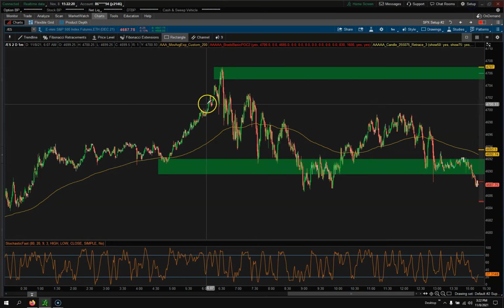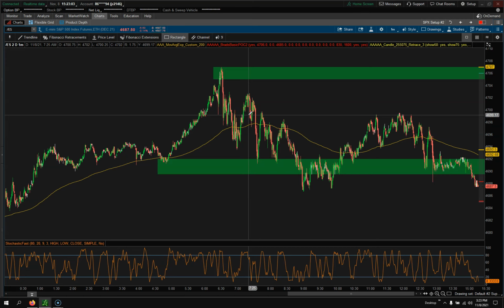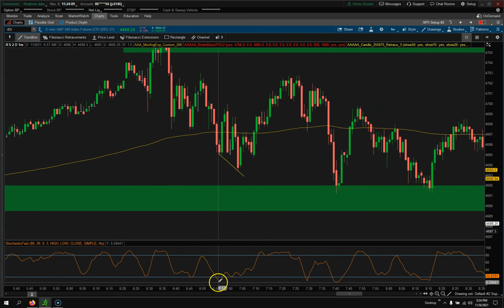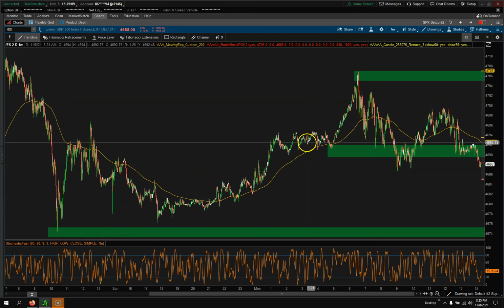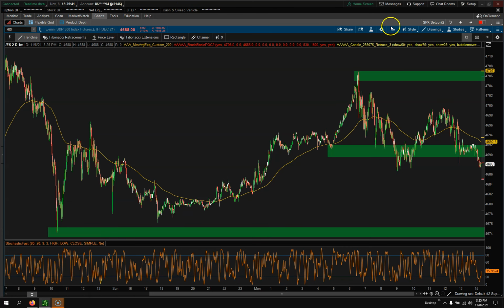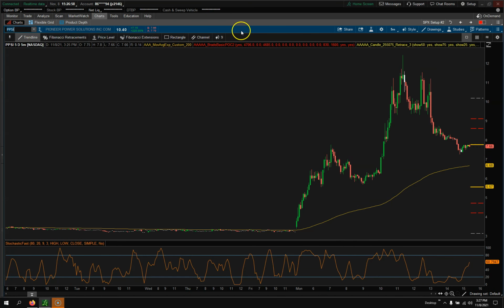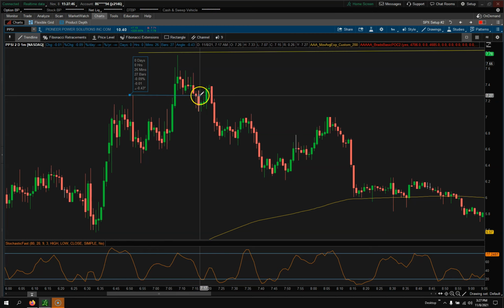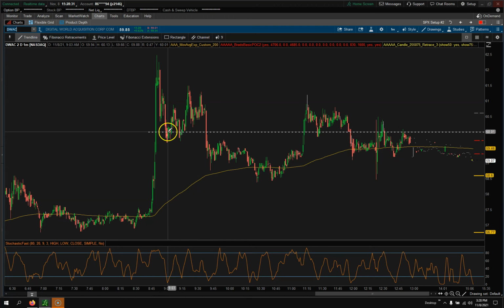Day Trading (Supply & Demand) Zones Made Easy For Day Trading.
In This Video, I go over the daily recap for November 8th where I discuss what trade setups I called and the results from them all for the S&P Emini Futures & Stocks and how my trade zones for the S&P emini futures were dead on today.